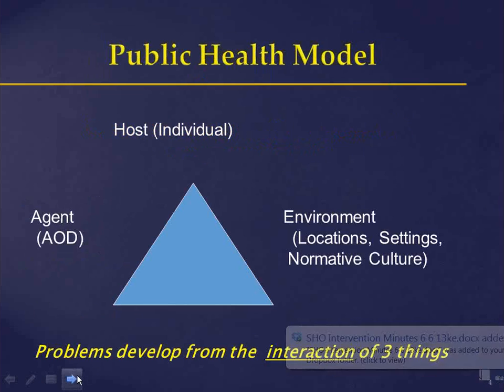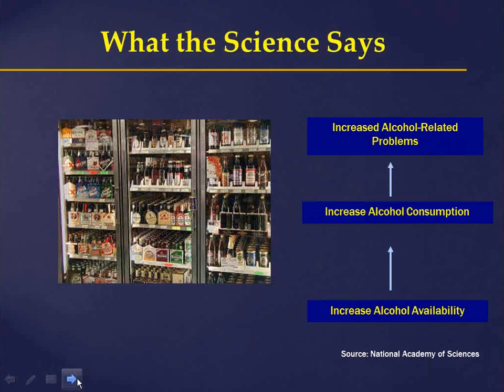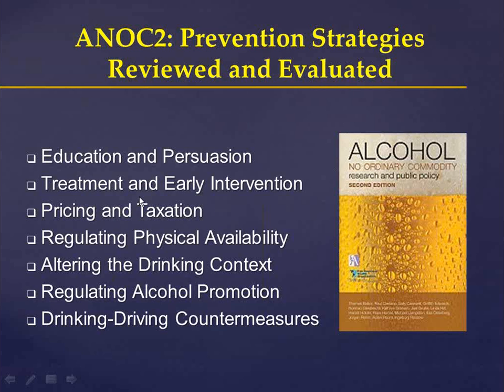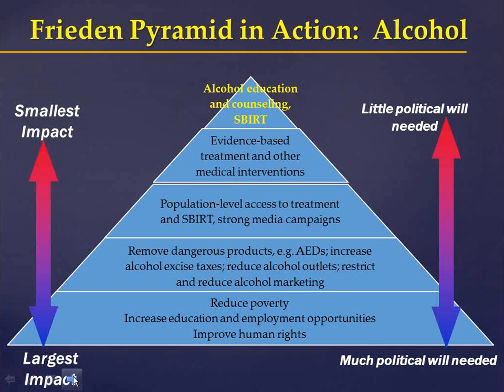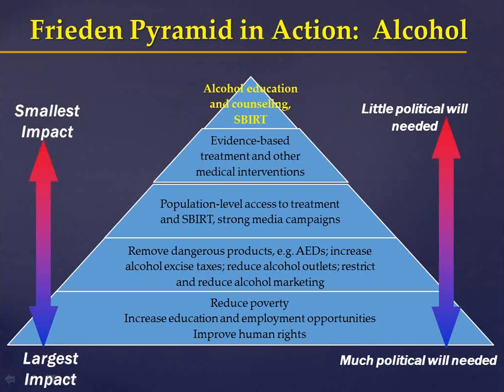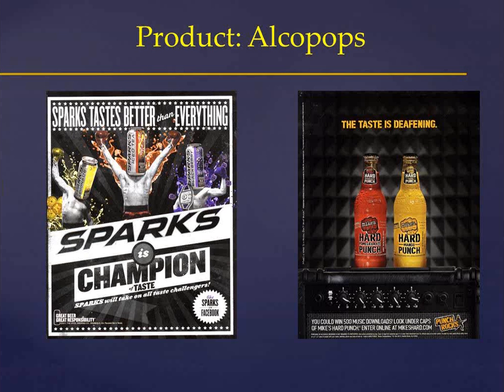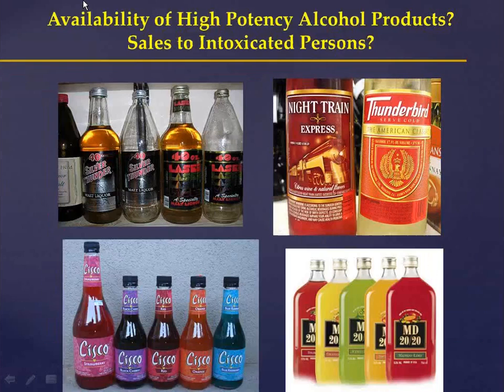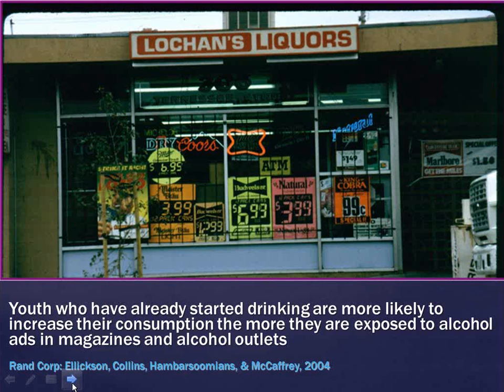From Theory to Practice - Understanding Environmental Strategies